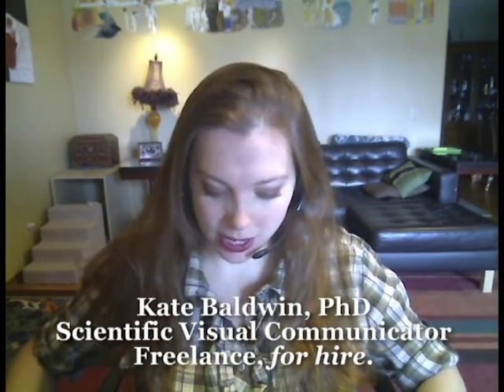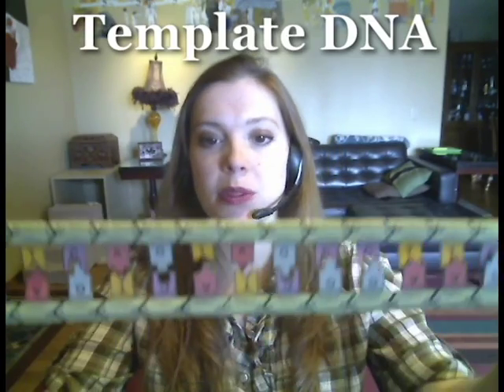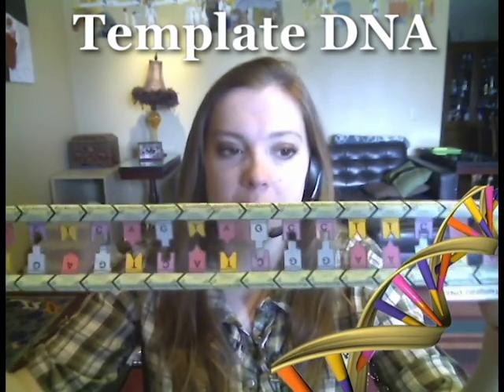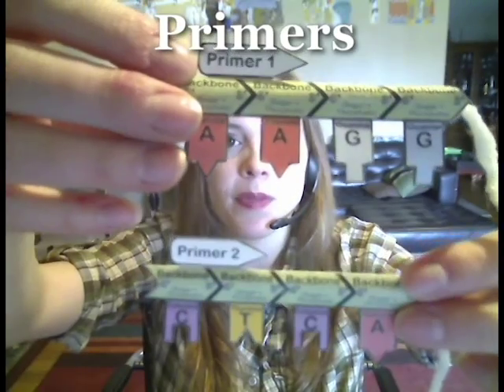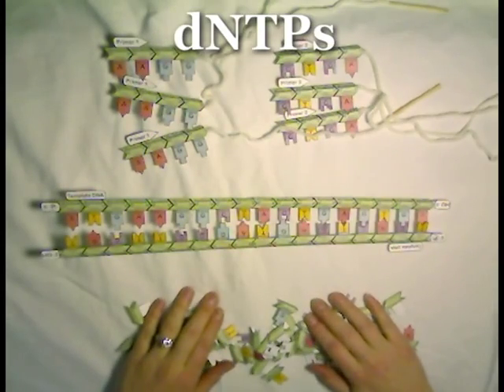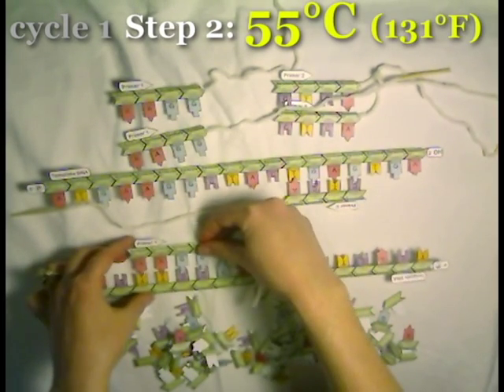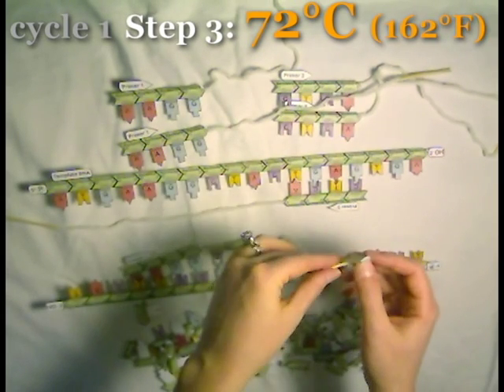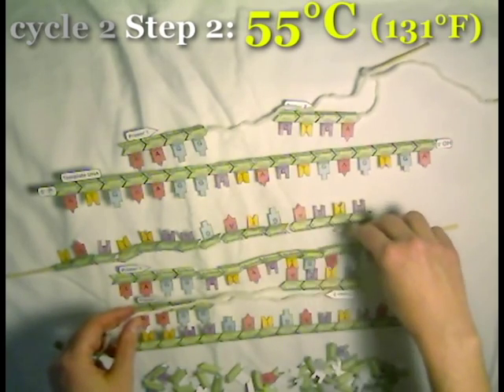This is how PCR works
Educational video about how PCR works using a free paper tactile model.